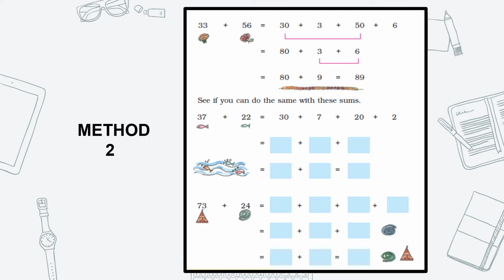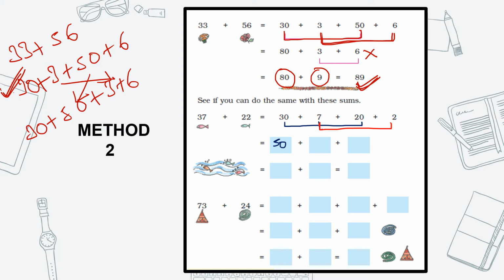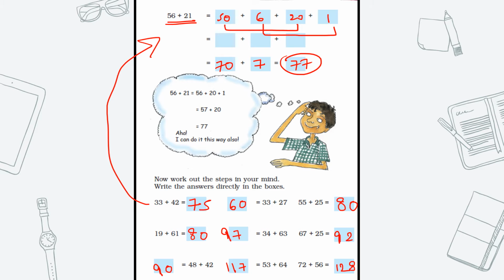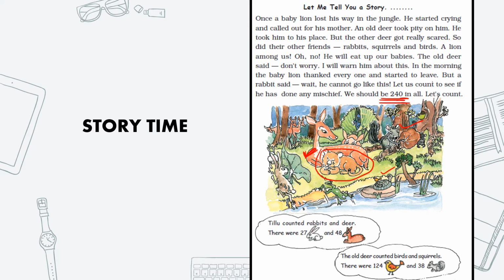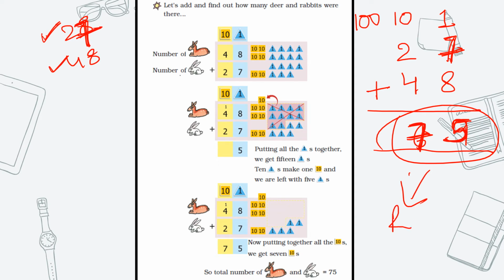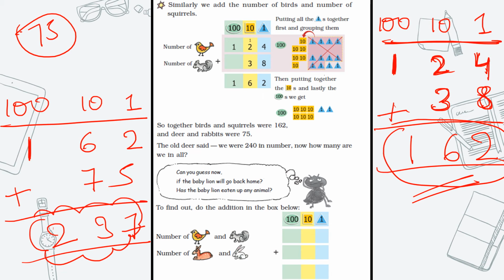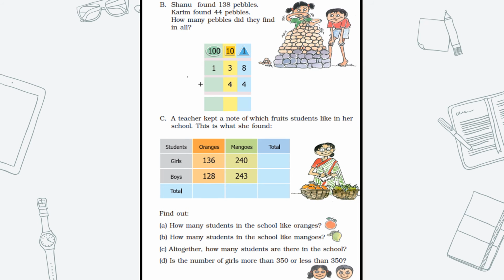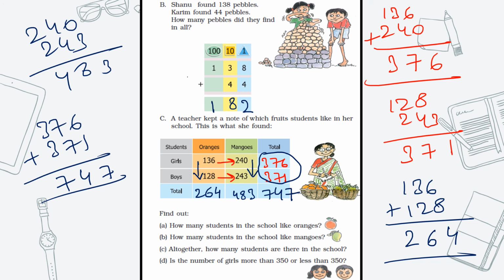Class III | Mathematics | Chapter 3- Give & Take- Part 2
Mathematics | Class III (CBSE) | Chapter 3- Part 2

The Entrant brings it's new series covering all important topics across the subjects for students of enrolled in schools. The current video deals with the  third chapter of mathematics for students enrolled in Class III, "Give and Take".